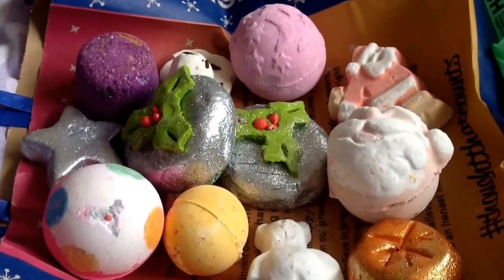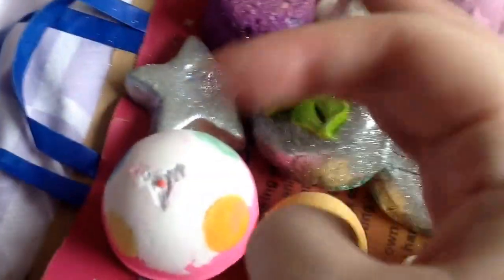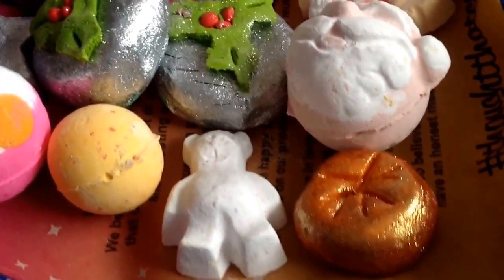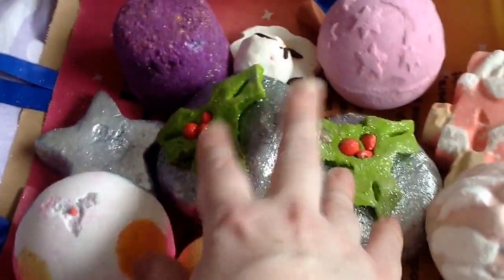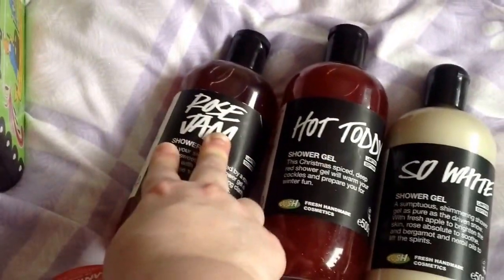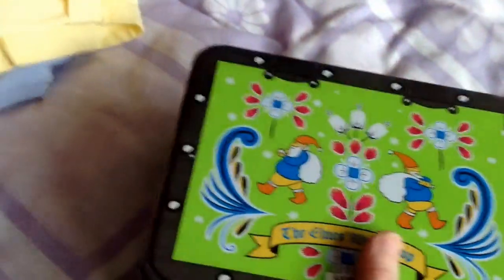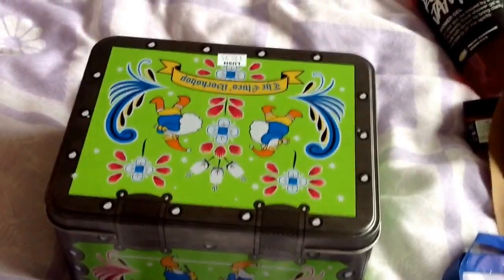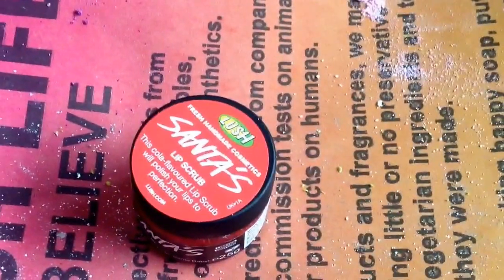Gone mad in Lush again.... Christmas haul round two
Another lush haul... I have issues
I have also learnt not to take my son in a lush shop as he keeps putting stuff in my basket but at least he keeps staff amused.
Great shop at Lush Solihull though